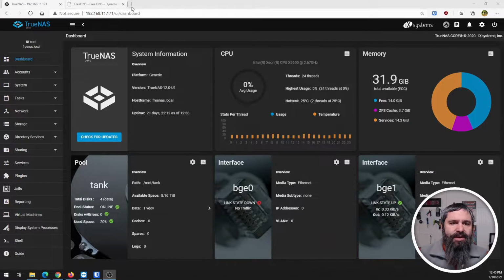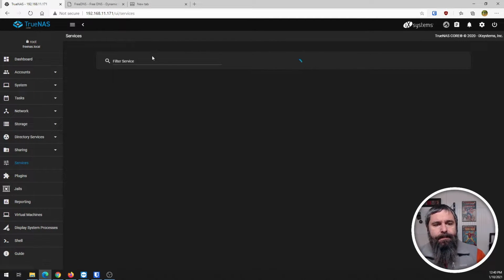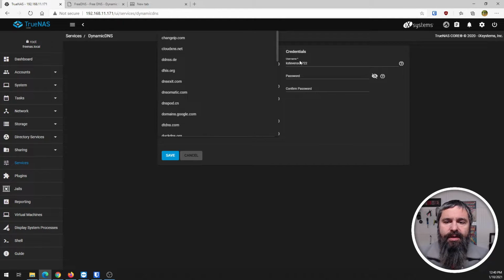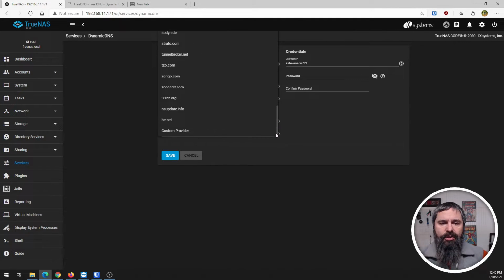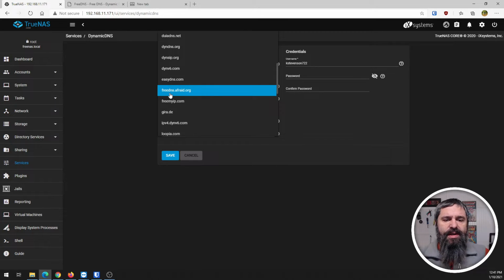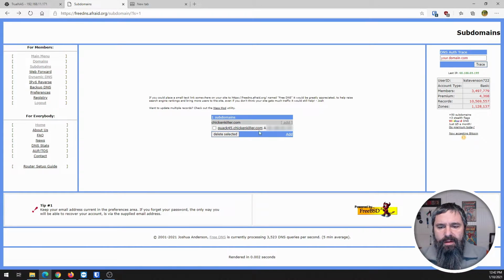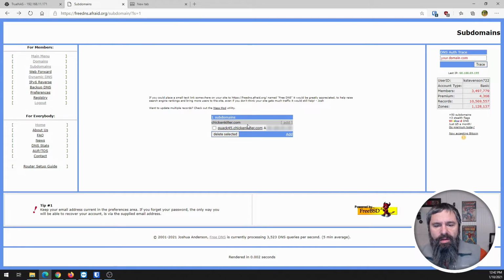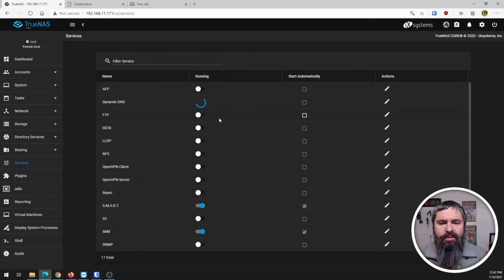Setup Dynamic DNS on TrueNAS CORE 12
I show you how to setup DDNS when you don't have a static IP address.   TrueNAS CORE 12 has DynamicDNS built-in as a service.

Mailing address:
      223 Salt Lick Rd.